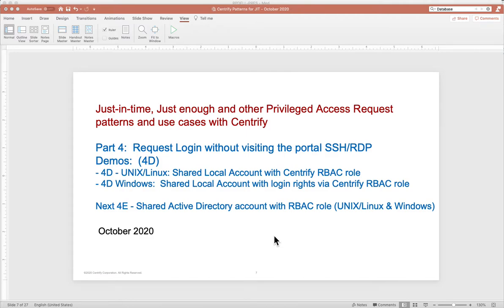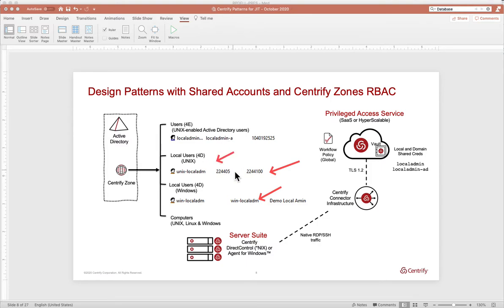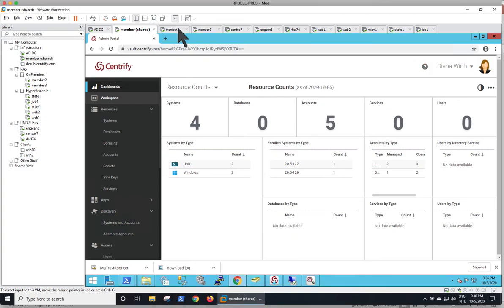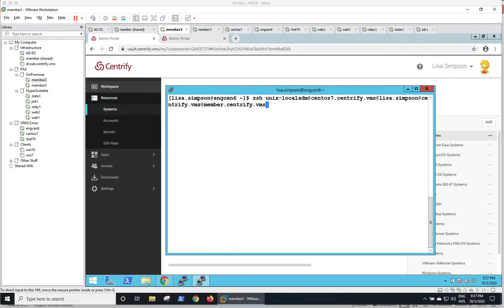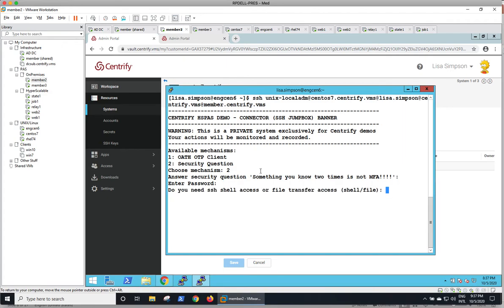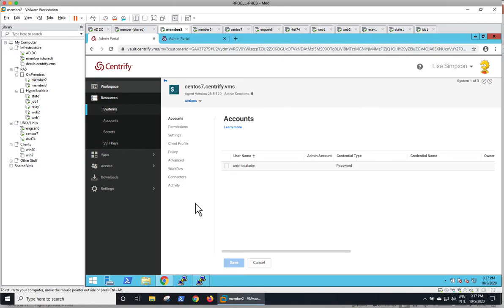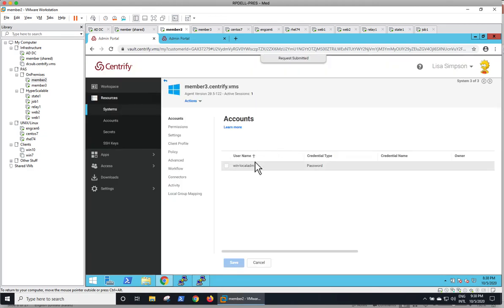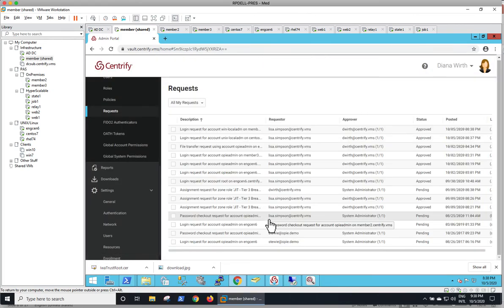Centrify Patterns for JIT, JE, Role Request for Privileged Users 4D - Part I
4D Part I
In this scenario we describe the access request for shared local accounts, but this time we are leveraging Centrify Server Suite to provide access control (*nix, windows) and privilege elevation (*nix).  PAS serves as the vault, jumpbox and workflow system.